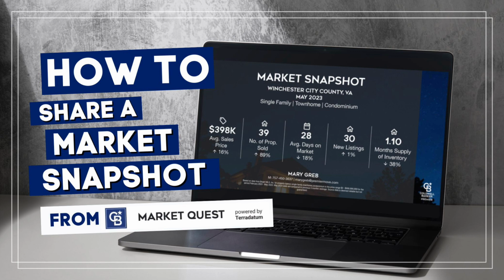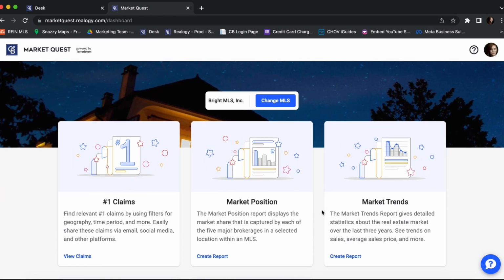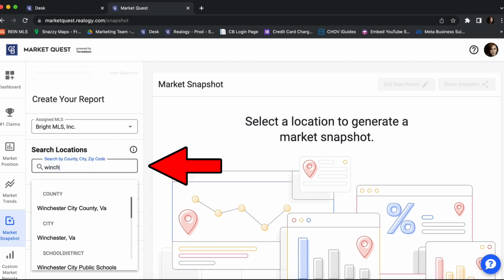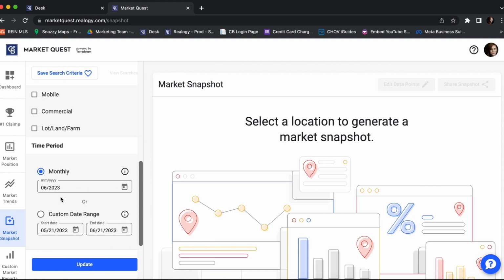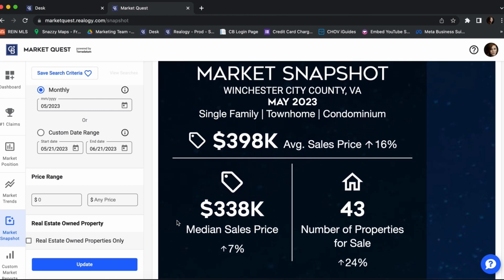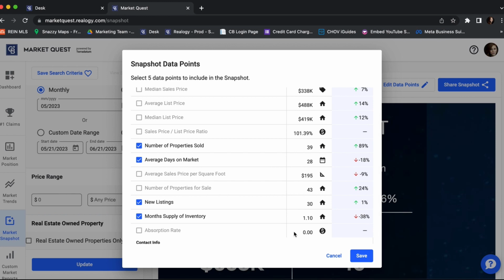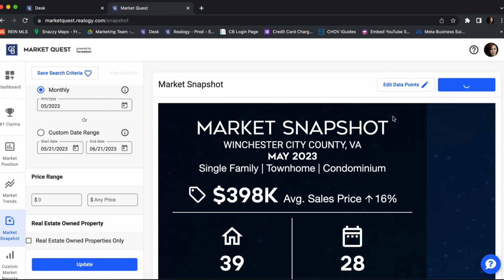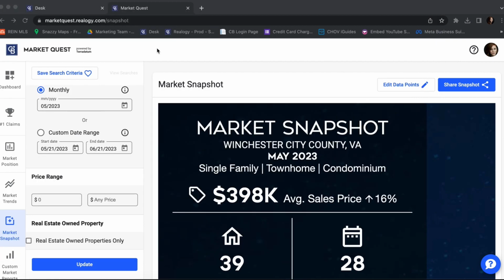How to Share a Market Snapshot from Market Quest